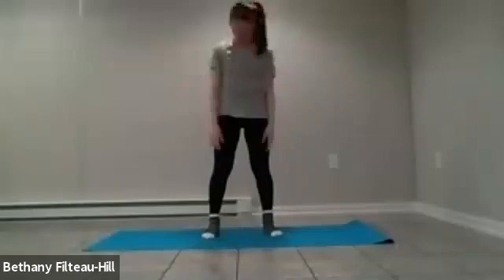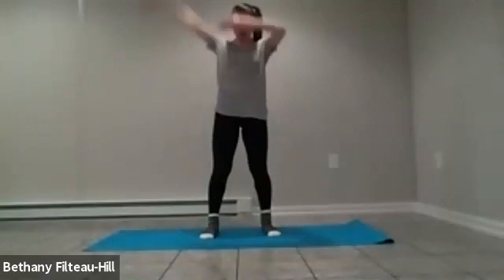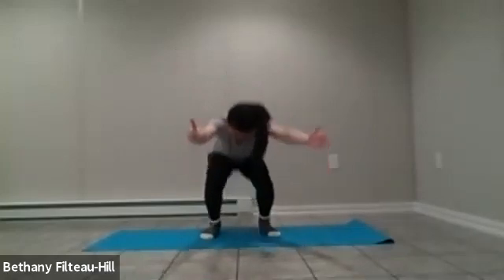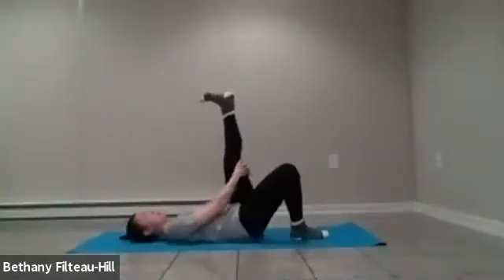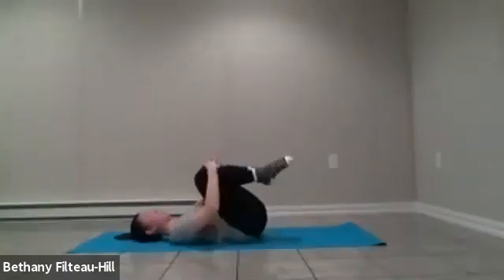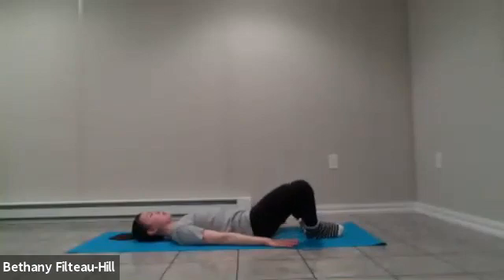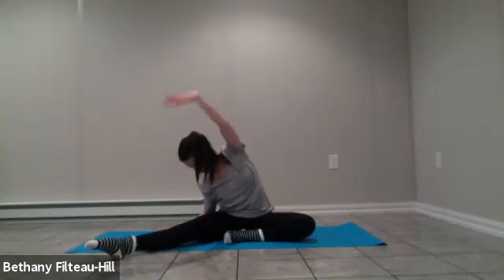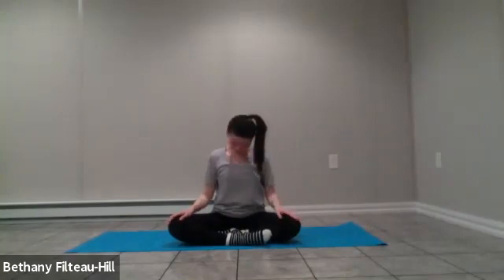Monday Stretch Sesh w/ Bethany 4/6/20